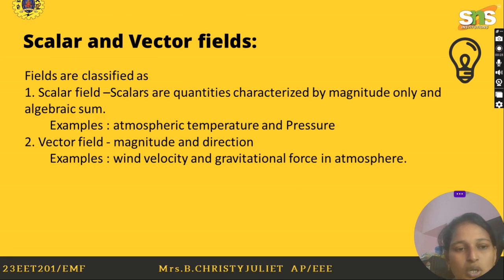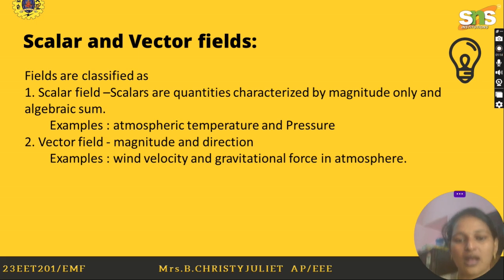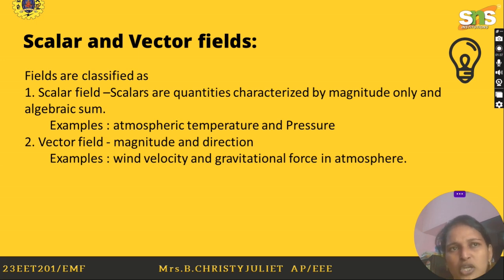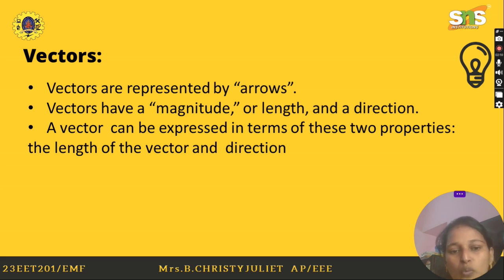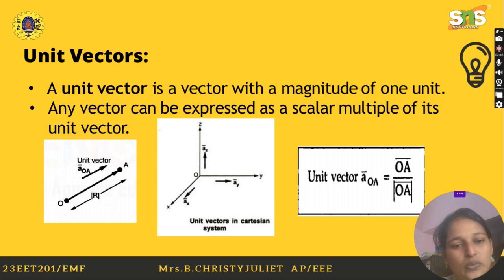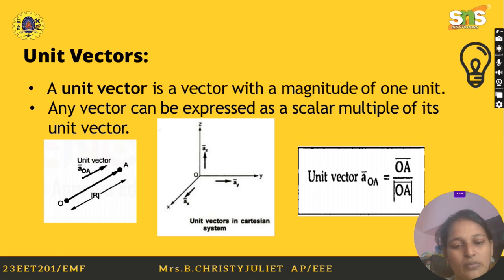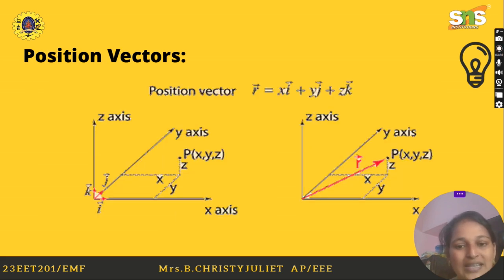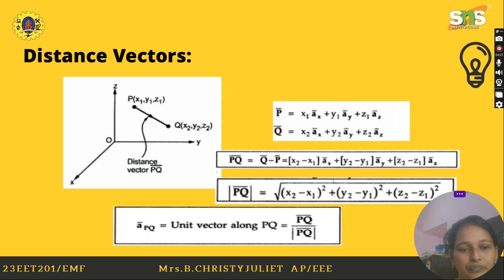2. VECTOR FIELDS | ELECTROMAGNETIC FIELDS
This video provides a comprehensive overview of scalar and vector fields, two critical concepts in the study of physics and engineering. We will explain the characteristics of scalar fields, which represent quantities like temperature and pressure, and vector fields, which describe phenomena such as velocity and force. By utilizing diagrams and real-world applications, we will enhance your understanding of how these fields interact and their relevance in various scientific disciplines.